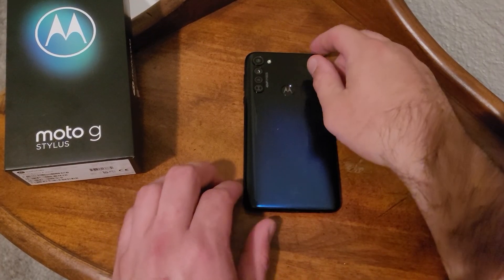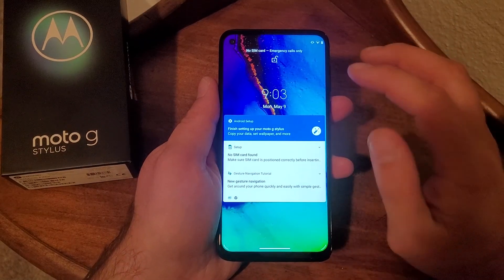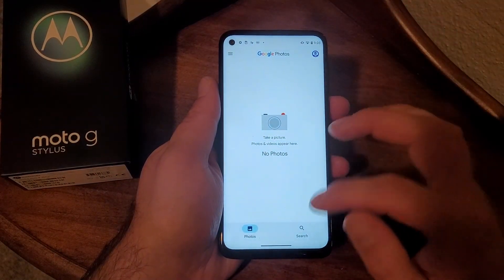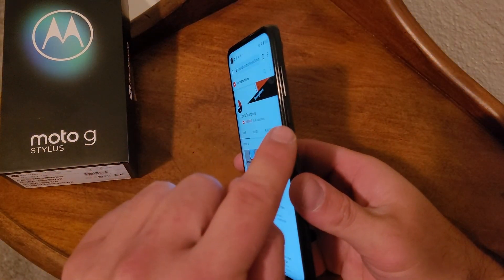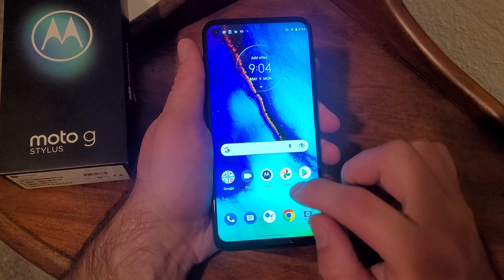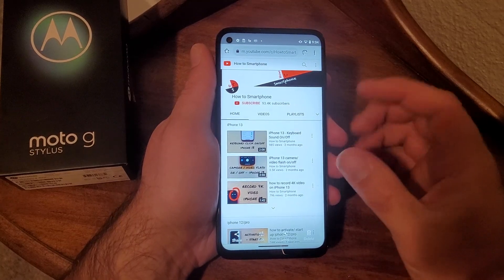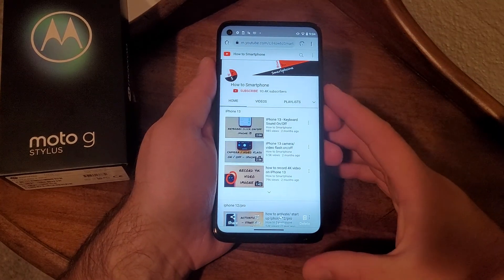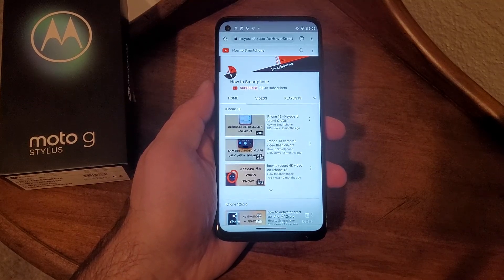Screenshot Motorola Moto G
How to Screenshot Motorola Moto G. how to take a Screenshot on a moto g.